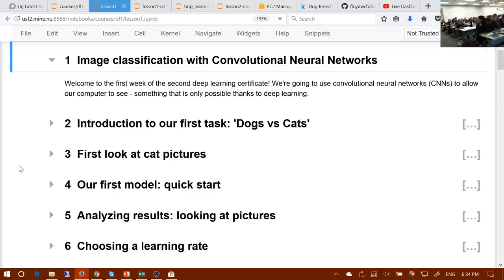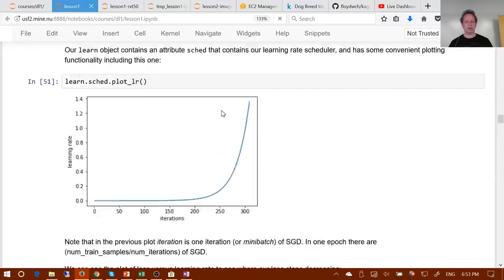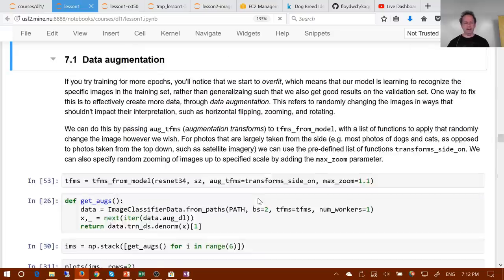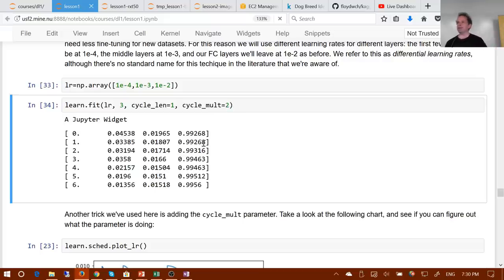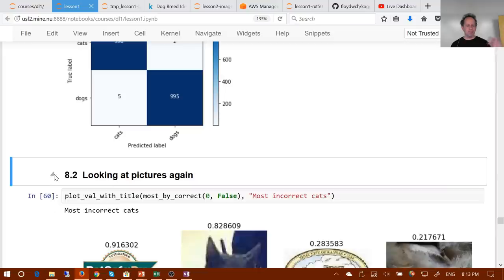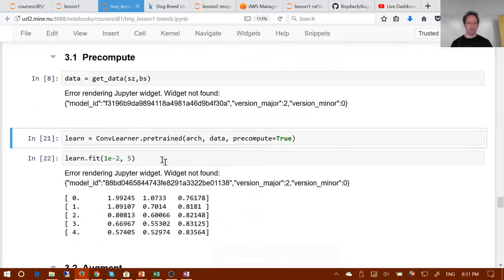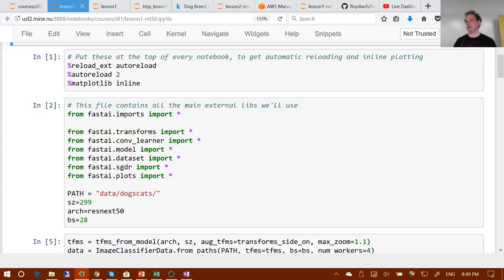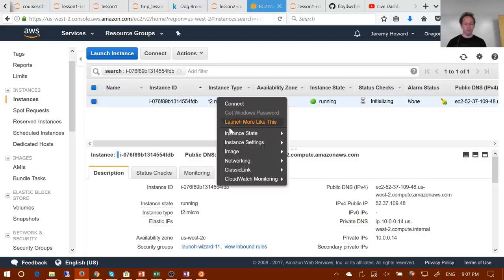Lesson 2: Deep Learning 2018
to view this video since there is important updated information there. If you have questions, use the forums

You will learn more about image classification, covering several core deep learning concepts that are necessary to get good performance: what a learning rate is and how to choose a good one, how to vary your learning rate over time, how to improve your model with data augmentation (including test-time augmentation).  We also share practical tips (such as training on smaller images), an 8-step process to train a world-class image classifier, and more information on your hardware setup (including crestle, paperspace, and AWS as options).